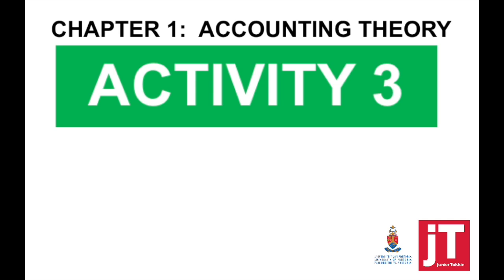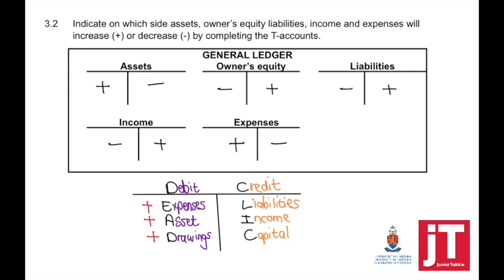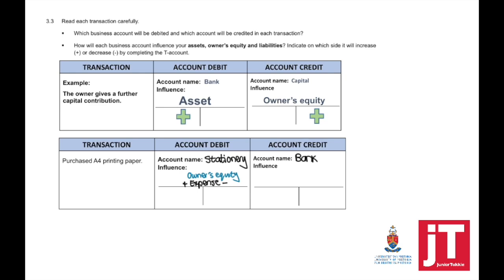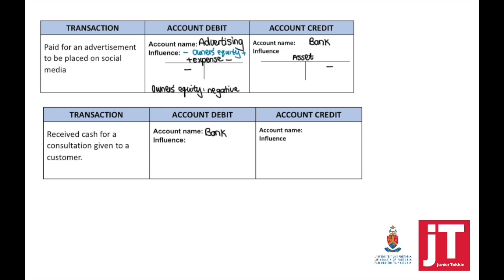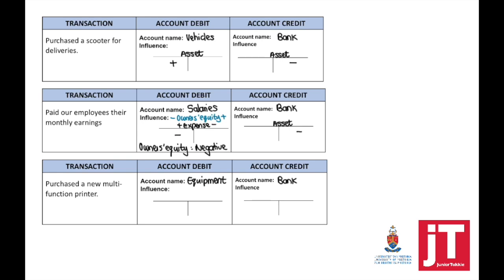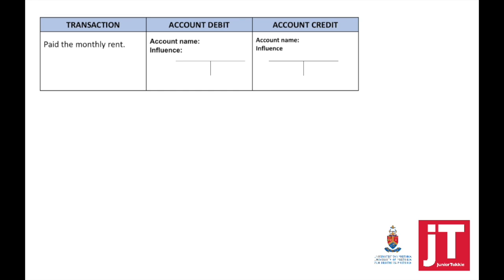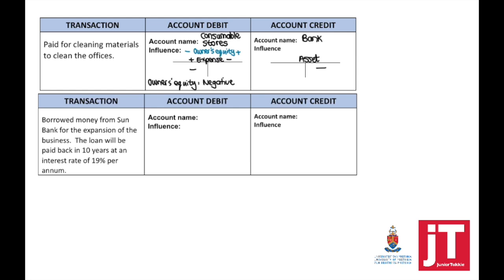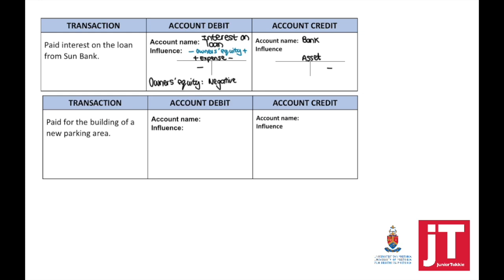Gr 8 - Accounting - Accounting Theory - Activity 3